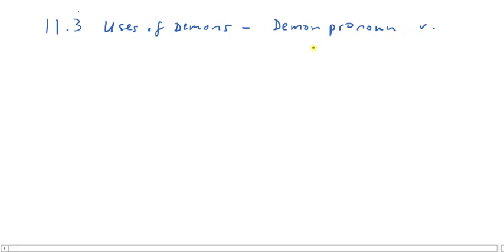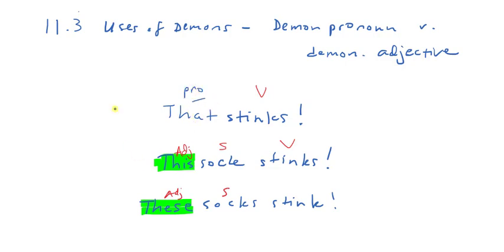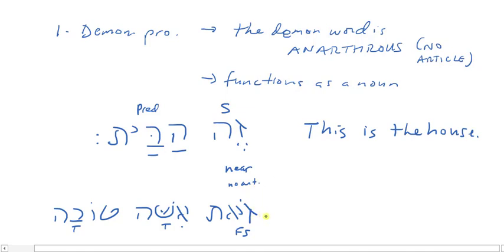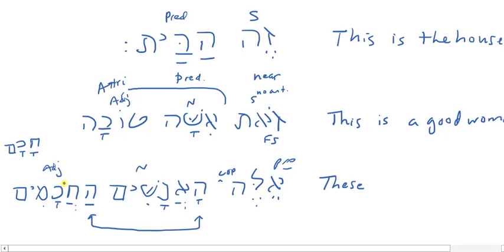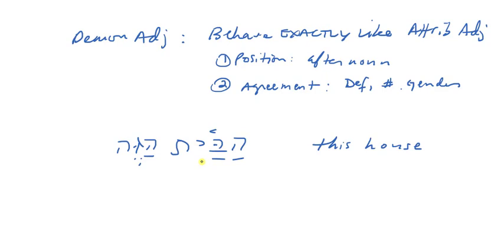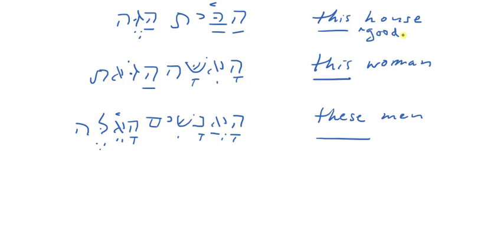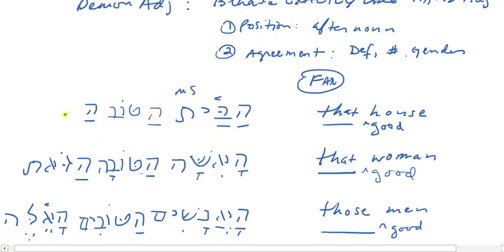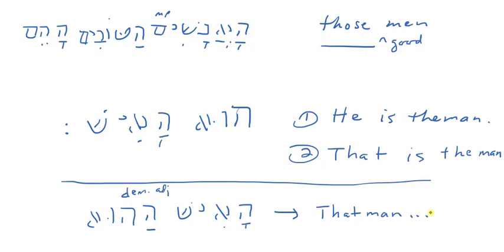Ross Chapter 11, Part 2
Discussion of Ross 11.3.